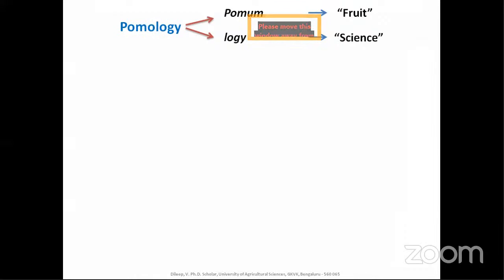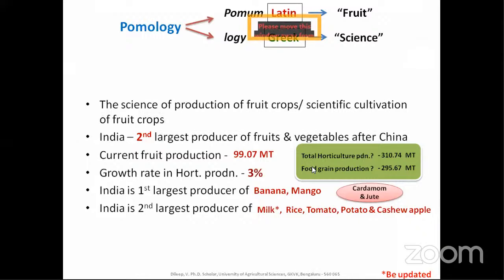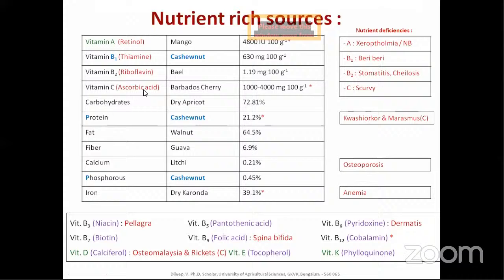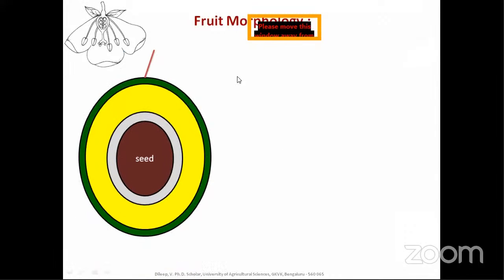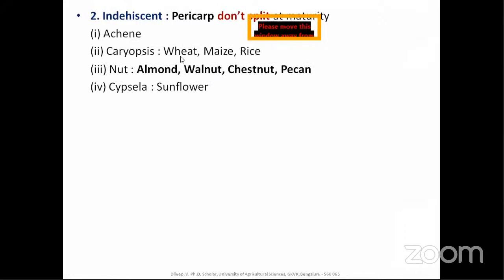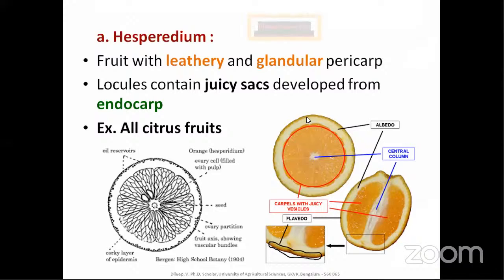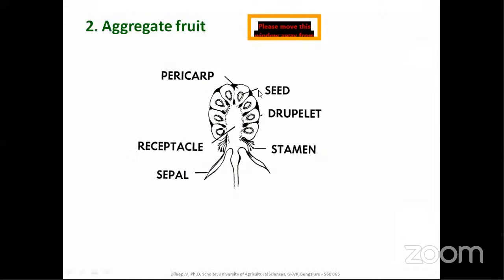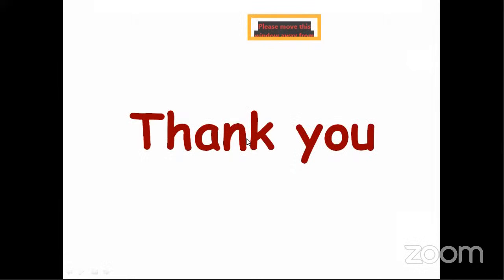Horticulture ICAR JRF/SRF Demo class 2.0